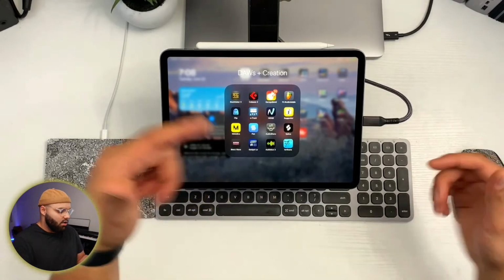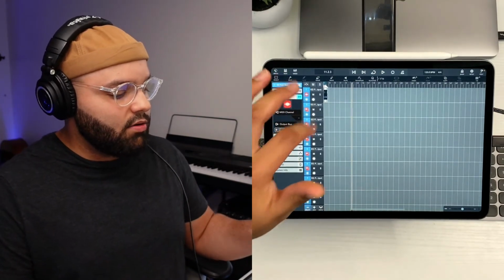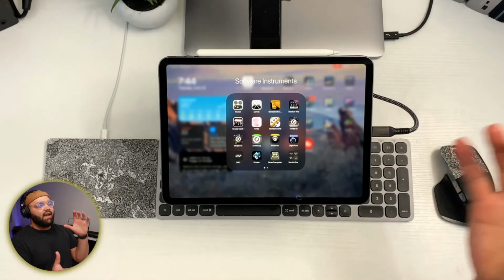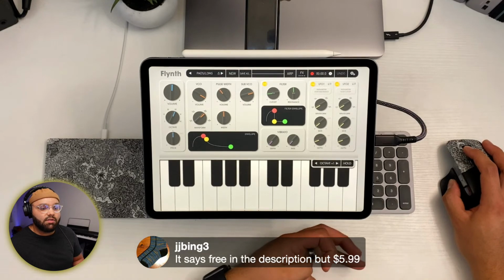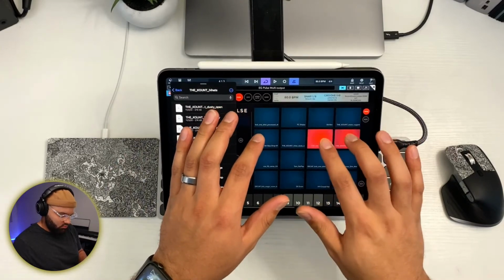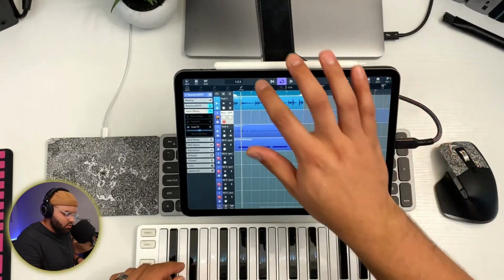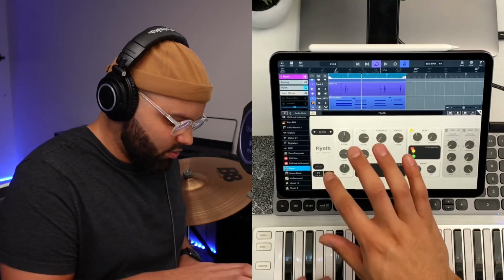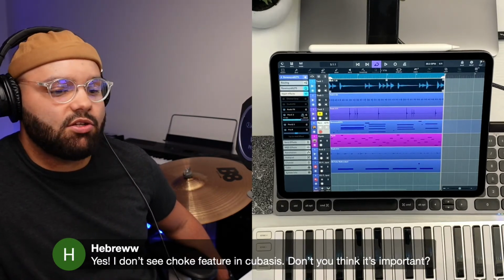🔴 BEATMAKER 3 vs CUBASIS 3 | Which is the Best iPad DAW in 2021? [LIVE]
I’m covering the ins and outs of two of the top DAWs for iPad and helping you decide on which one is best for you!

Check out the livestream every Tuesday @ 7pm pst!!

⬇️ GEAR I USE ⬇️

🖥 COMPUTERS:
iPad Pro 12.9” ➡️
2020 M1 MacBook Air ➡️

⌨️ ADDITIONAL PERIPHERALS:
Multi-Monitor Mount ➡️
iPad Case (for mounting) ➡️
4-Slot USB-A Hub ➡️
iPad Pro 12.9” Magic Keyboard Case ➡️

More Helpful BeatMaker 3 videos!!